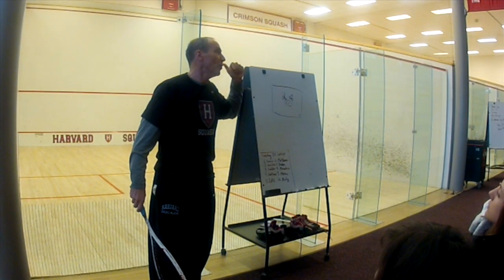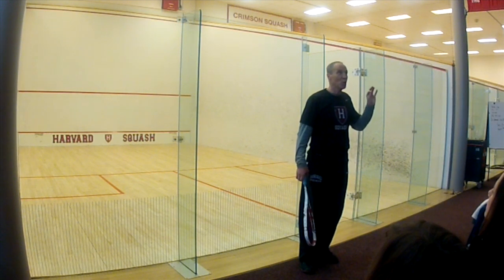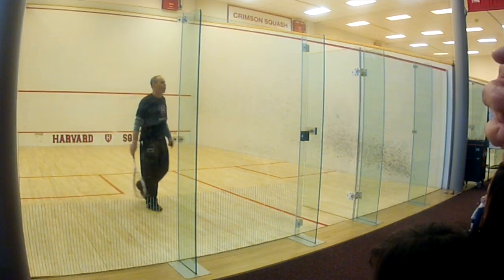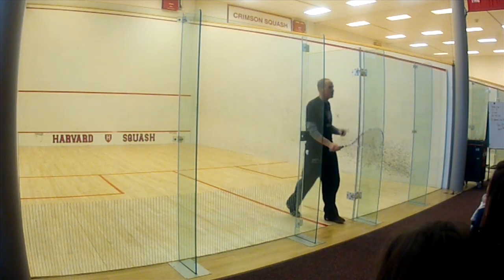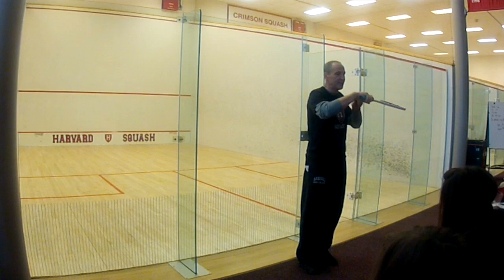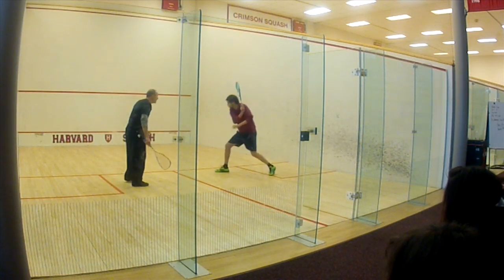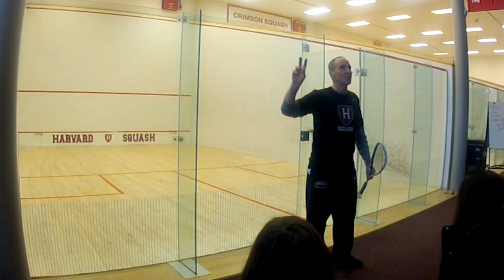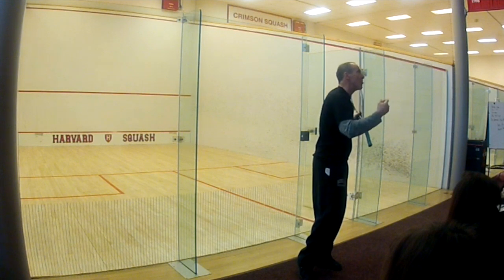Mike Way's thoughts on "broken wrist" squash strokes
Mike Way, Head Coach of Harvard University Men's and Women's Squash teams shows a group of coaches how to troubleshoot and correct problems with "broken wrist" squash strokes.